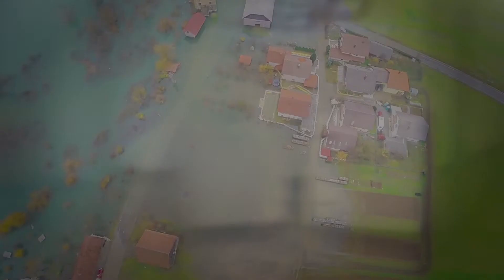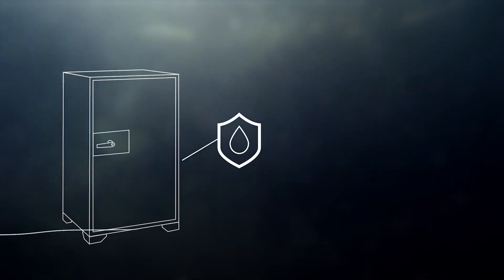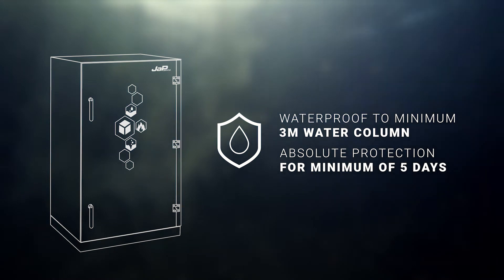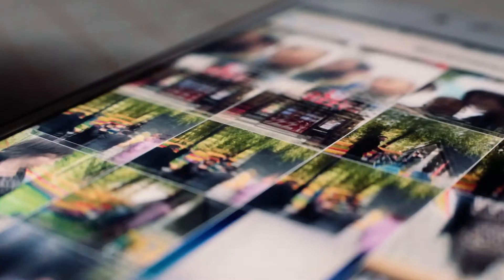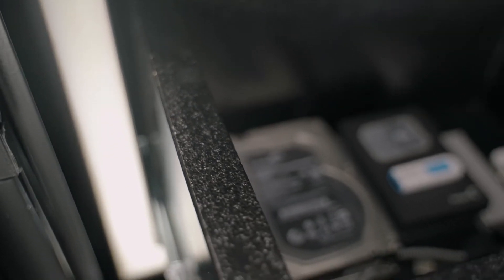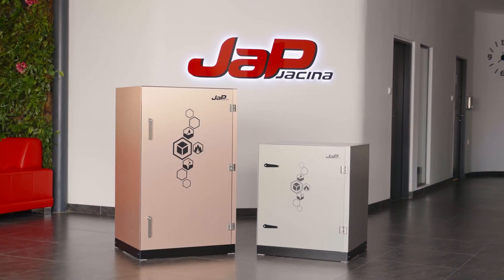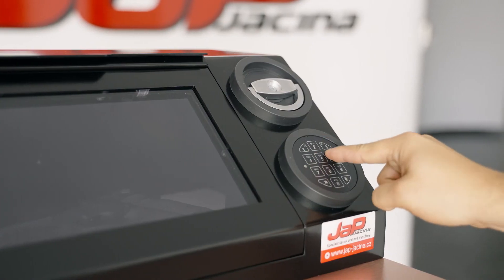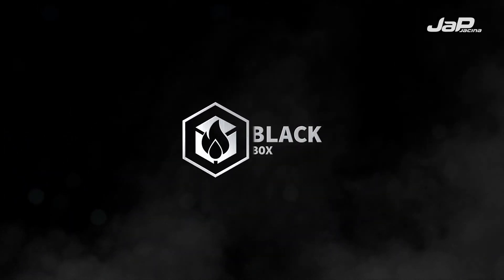Black Box | Safety from water and fire | JaP-Jacina [HD]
Protect everything that is most valuable to you.
After being hit with fire, it is still waterproof, and after flooding with water, it is fully
fire-resistant.
As part of the prevention of natural disaster, we offer you BLACK BOX, which will ensure the protection of valuables and property.
This “black box” protects against damage to any hidden documents, photographs or even data information storage media. In the event of a sudden disaster, it will ensure the safety of your items and preserve at least a piece of your home. When developing BLACK BOX, we emphasised the quality of the design and, thanks to the combinations of the functions and properties listed below, it has become a very unique product on the market.